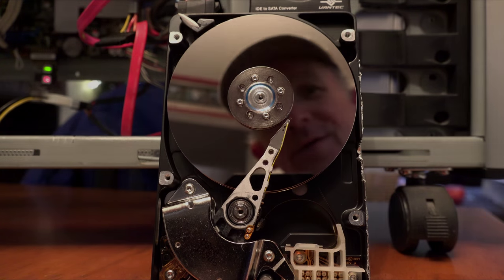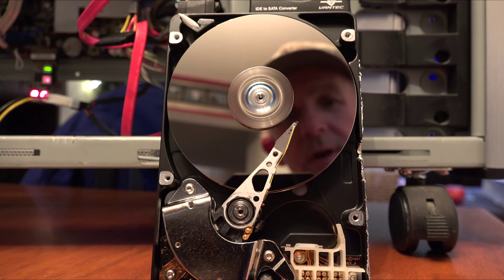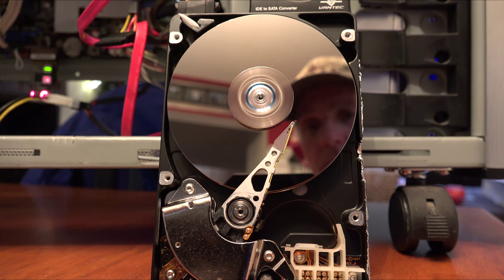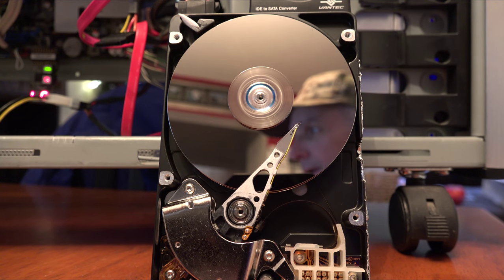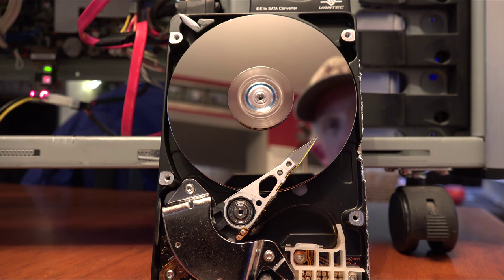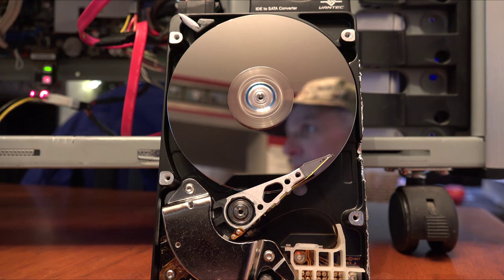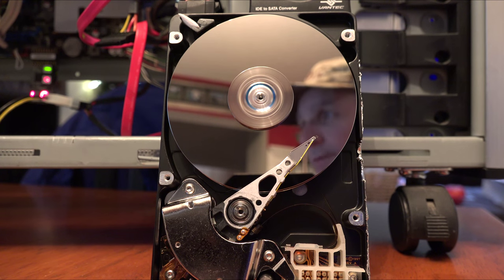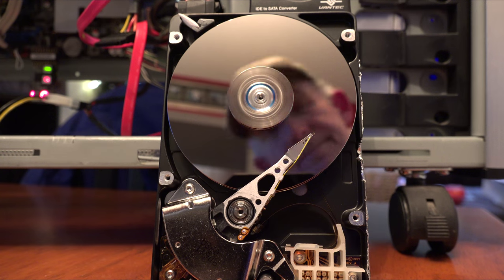Internal Hard Drive Working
Simply video showing how a hard drive works internally.